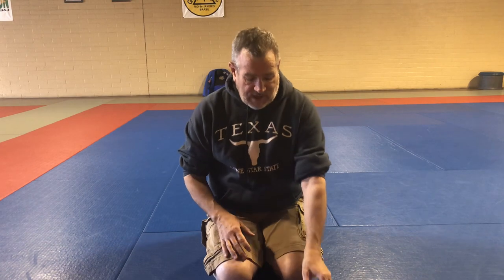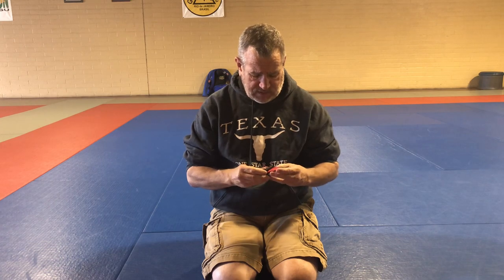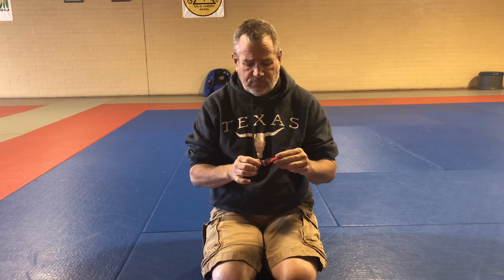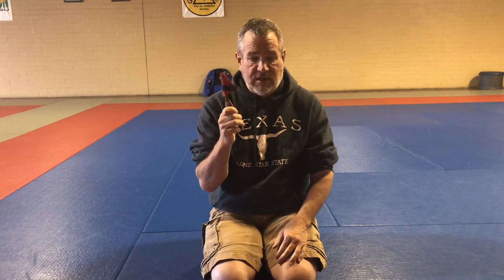The CT Sheath - Maximized for Entangled Fighting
I go over some of the fine points of the CT sheath I designed for JM Custom Kydex. I show some of the other Clinchpick sheaths and how mine is different so the consumer can pick the best choice for themselves.